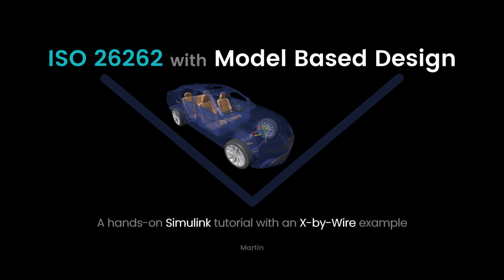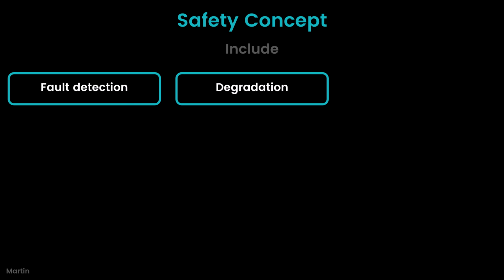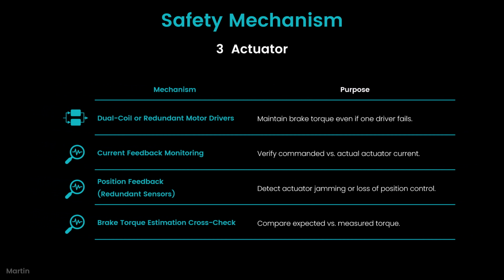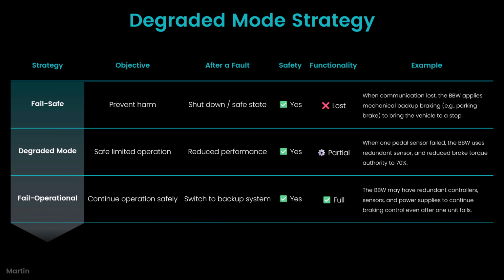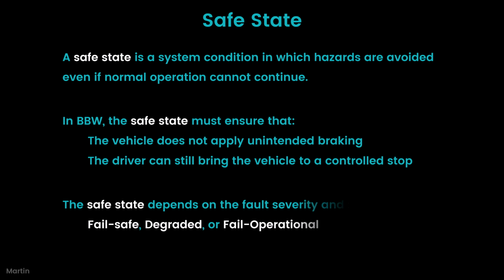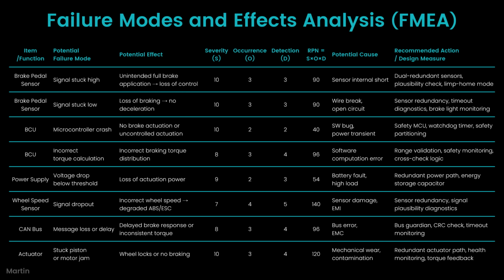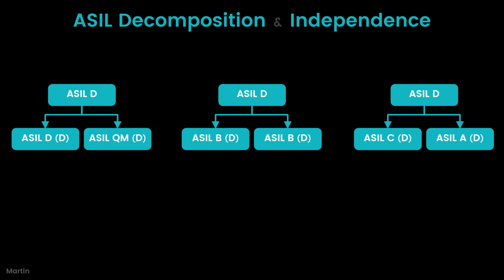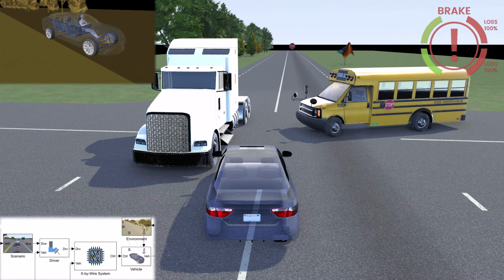4 Safety Concept | ISO 26262 in Simulink: Function Safety with Model Based Design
Welcome to our deep dive into the Safety Concept as defined by ISO 26262, the international standard for functional safety in road vehicles. This video is perfect for engineers, developers, and safety professionals looking to understand how safety is systematically built into automotive systems.

In this video, we cover:
✅ Safety Mechanisms: Techniques to detect, control, and mitigate faults.
🛑 Safety State: How systems transition to a safe condition during failures.
⏱️ Timing Constraints: Why timing is critical in safety-critical applications.
🔬 Verification Methods: How to ensure safety goals are met through testing and analysis.
⚖️ ASIL Decomposition: Splitting safety requirements across redundant elements to manage risk.
🧩 Simulink Implementation: A hands-on demonstration of how the safety concept is modeled and simulated using Simulink, showcasing practical application of ISO 26262 principles.

Based on ISO 26262 Part 3 & 4, this video blends theory with practice to help you understand both the conceptual framework and real-world implementation of functional safety.
💡 Whether you're working on ECU development, system architecture, or safety validation, this video will give you a solid foundation in the safety concept and its application in model-based design.